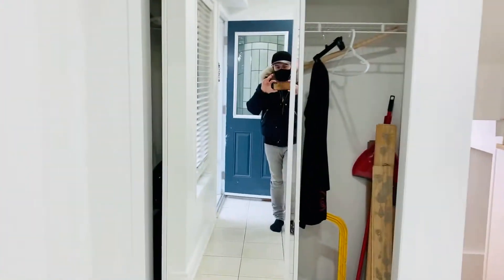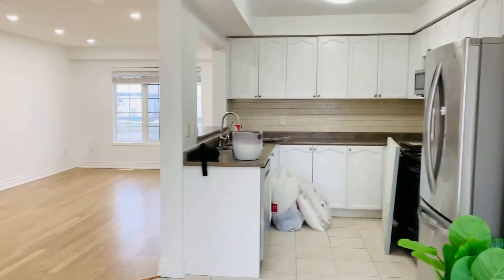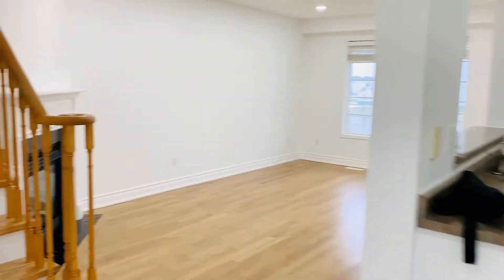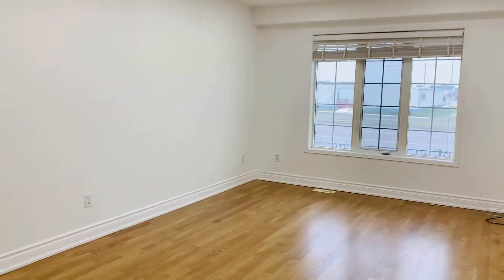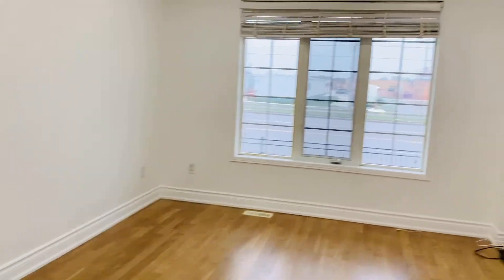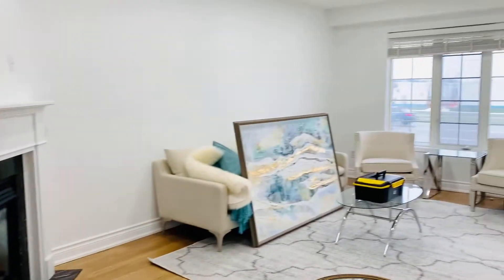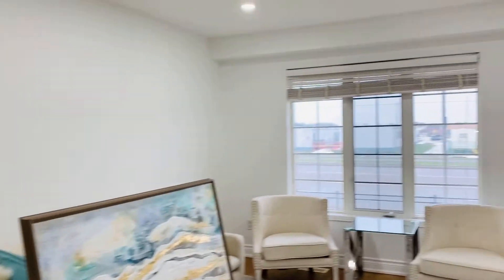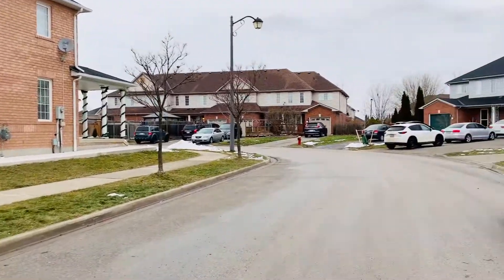Staging & Home For Sale in Milton Canada